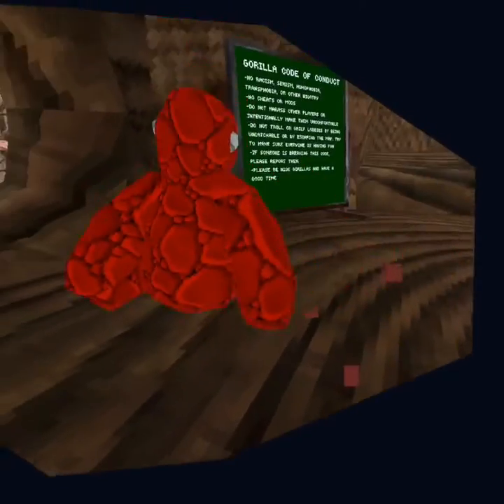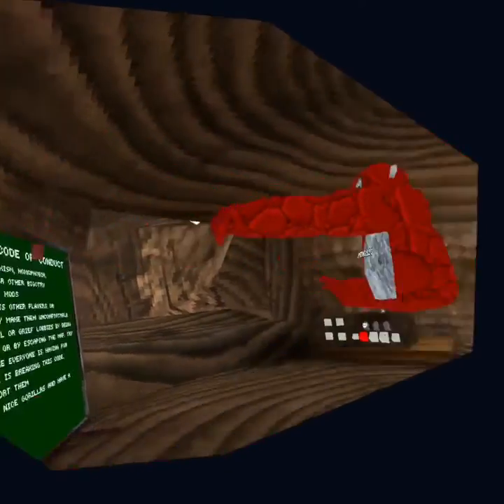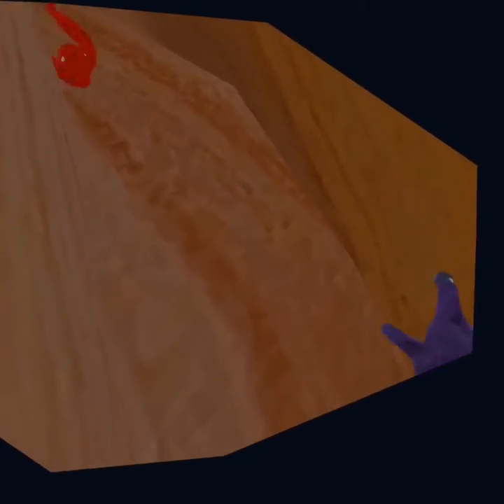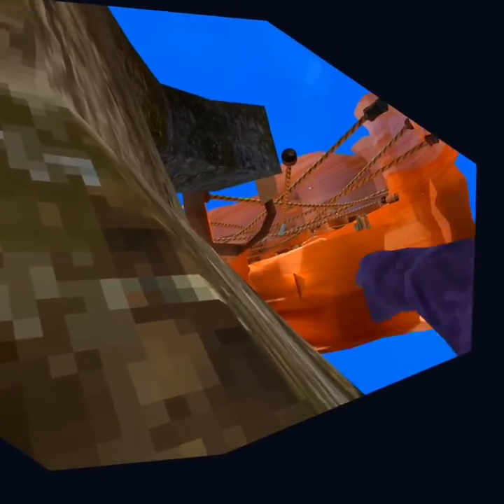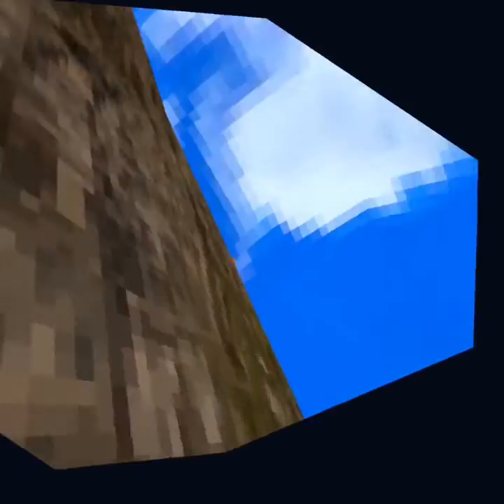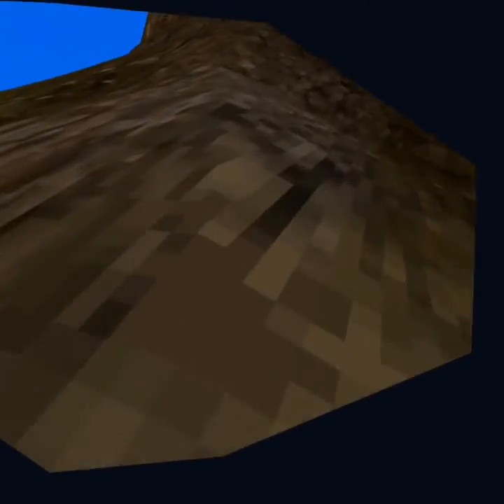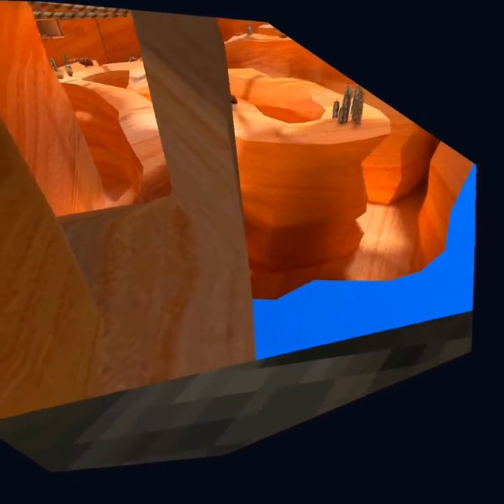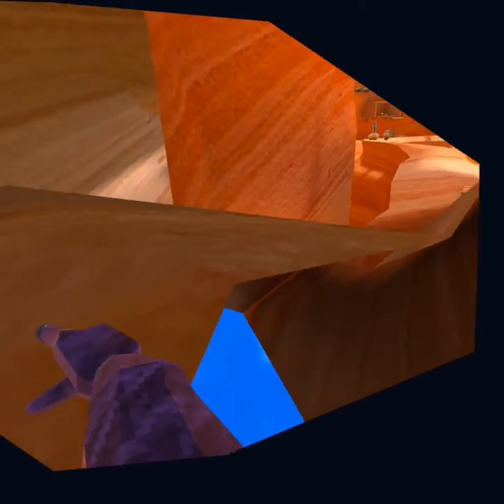New easy to get out of the map in Gorilla Tag